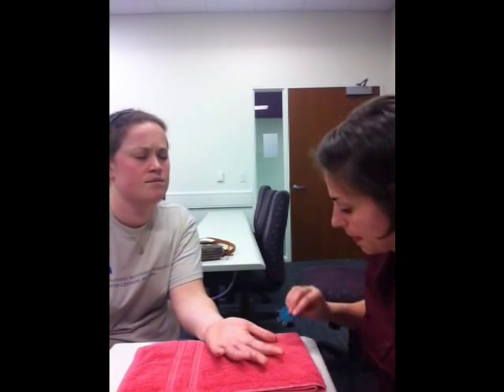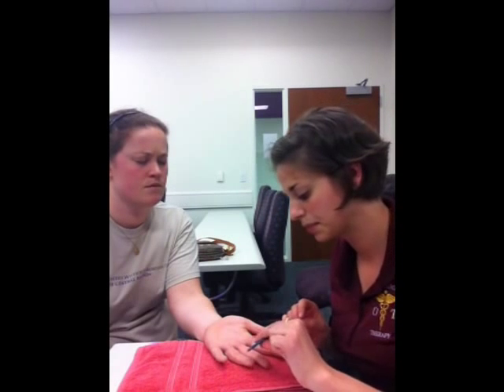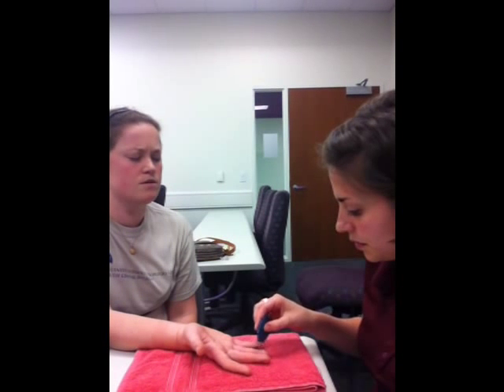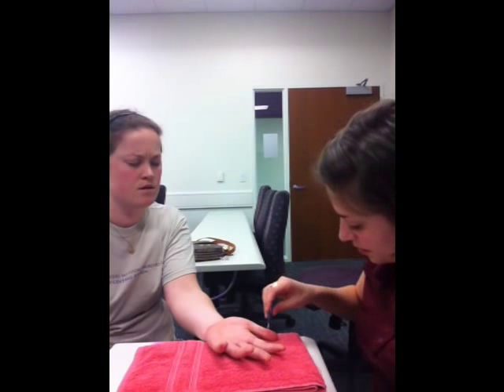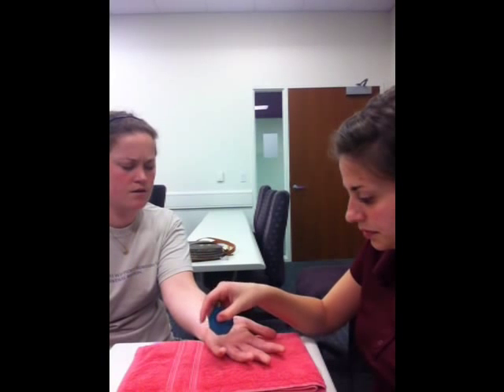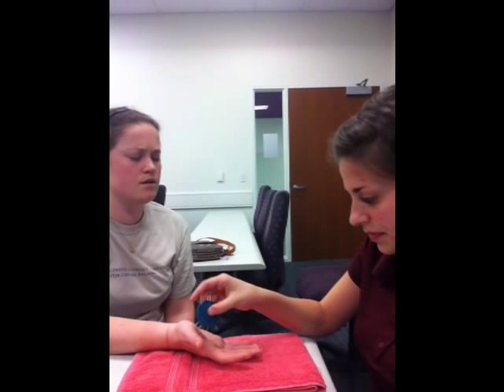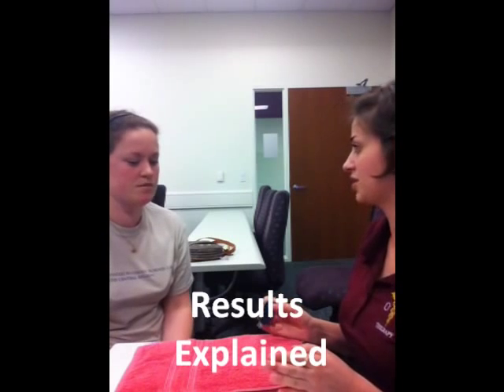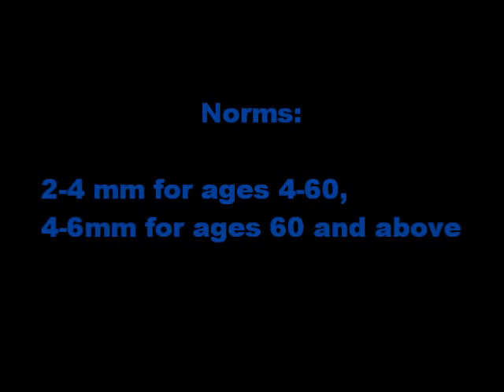2-point discrimination dynamic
demonstration of disk-criminator dynamic